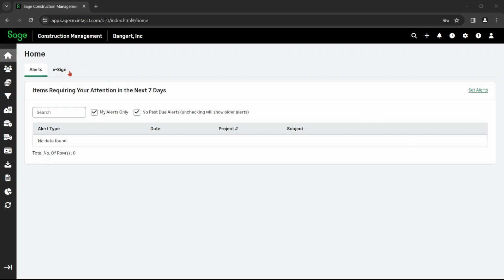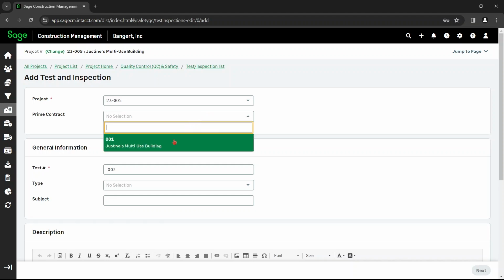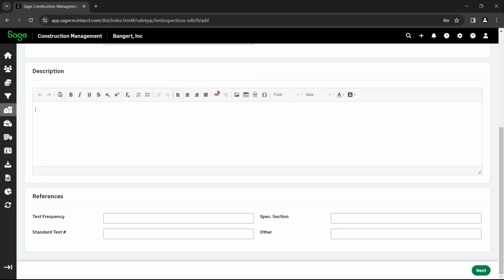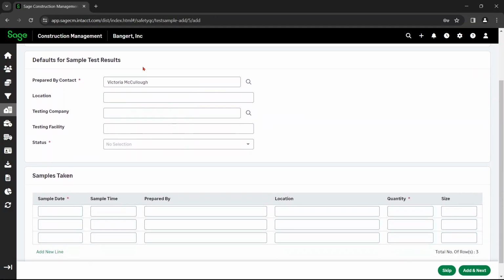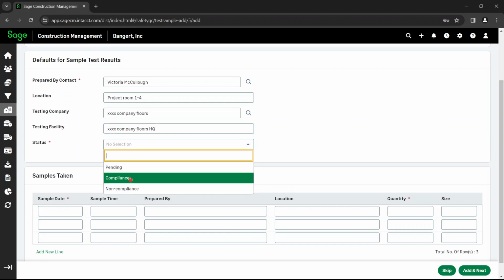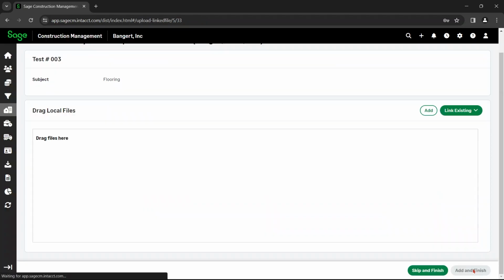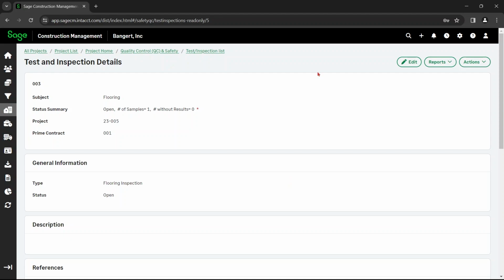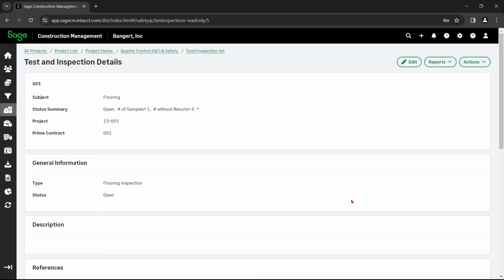Adding Tests, Samples, and Results to a Sage Construction Management Project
Discover how to efficiently add test inspections and sample results in Sage Construction Management (SCM) with this detailed tutorial. In this video, we guide you through the step-by-step process of incorporating inspection tests and results into your SCM workflow, ensuring accurate documentation and streamlined operations.

In This Video:

- Introduction to test inspections in Sage CM
- Step-by-step instructions for adding test inspections
- How to input sample results
- Tips for optimizing your Sage CM processes

Chapters:
00:00 - Introduction
00:04 - Navigating to Test Inspections
00:21 - Adding a New Test Inspection
01:03 - Inputting Sample Results
02:06 - Reviewing and Saving Data
02:35 - Tips for Optimizing Sage CM Processes